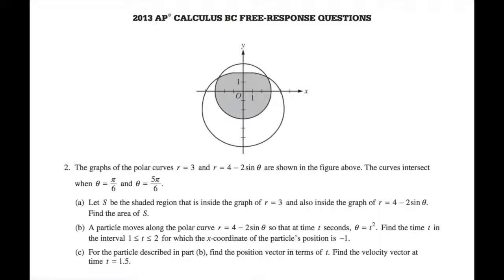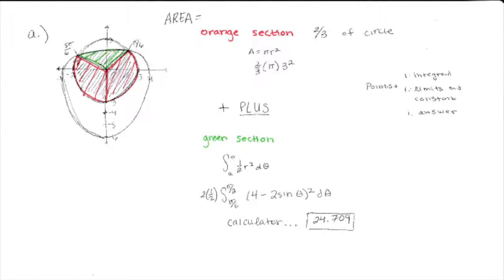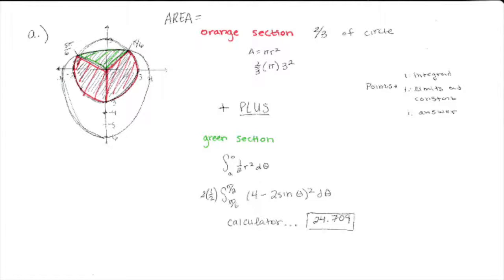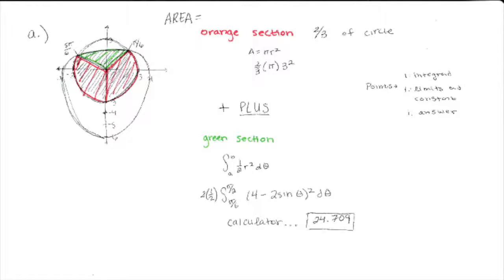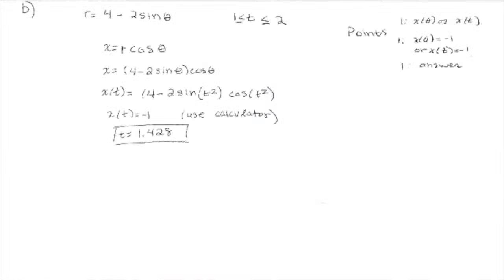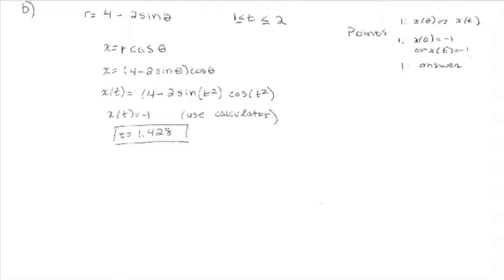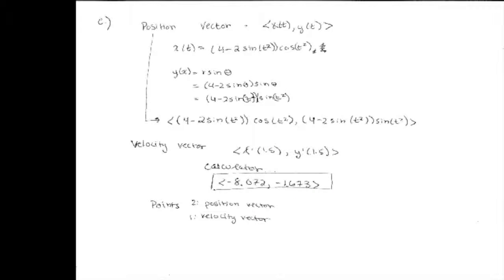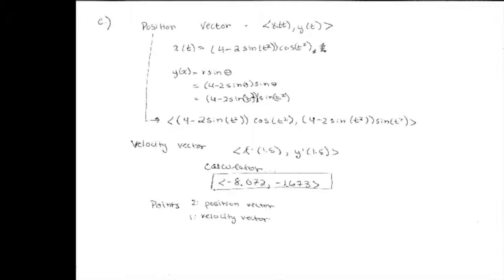AP Calculus BC FRQ 2013 #2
AP Calculus BC FRQ 2013 #2 Tutorial